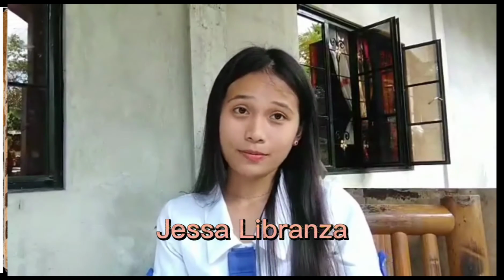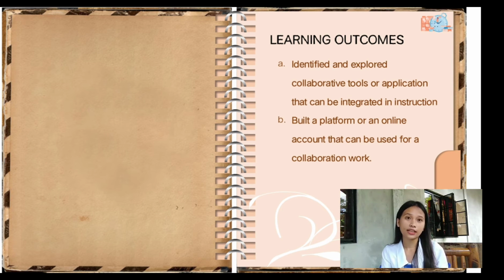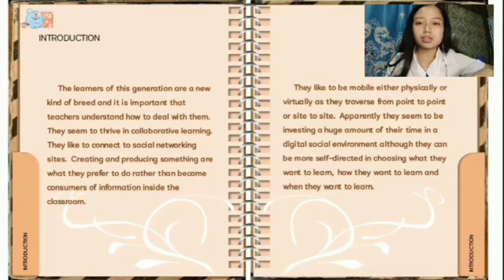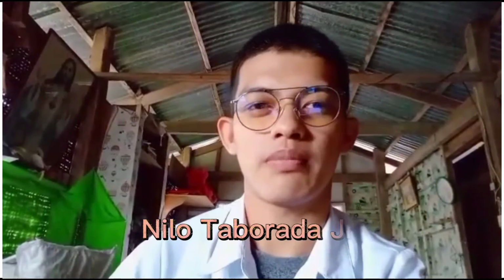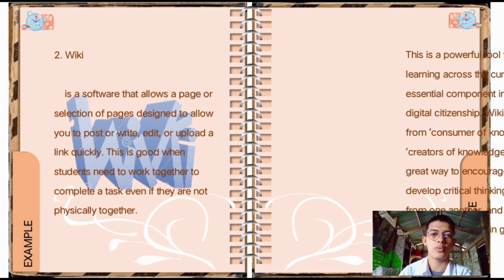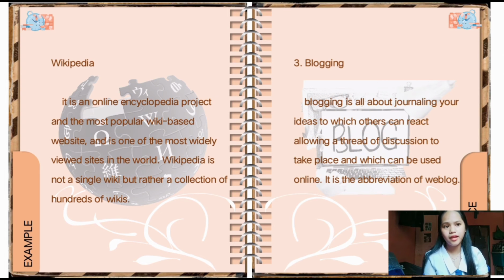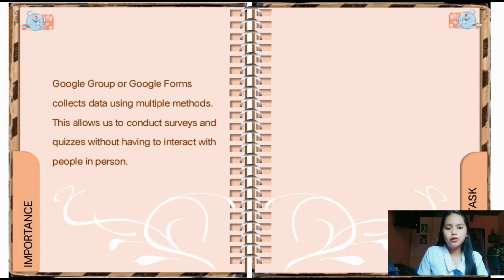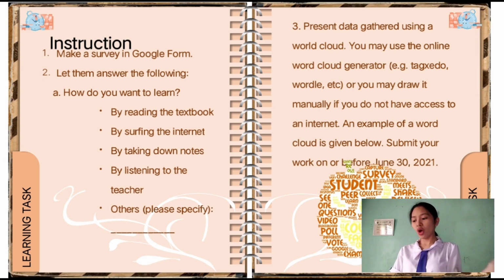Formulating Own Learning Plan & topic: Technology Collaborative Tools in the Digital World - Group 3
Faith Hazel Hope Opanes
Nilo Taborada Jr.
Hannagene Pasinabao
Zia Loren Amoncio
Jessa Libranza
Jessa Mae Cagas
Joseph Tumale